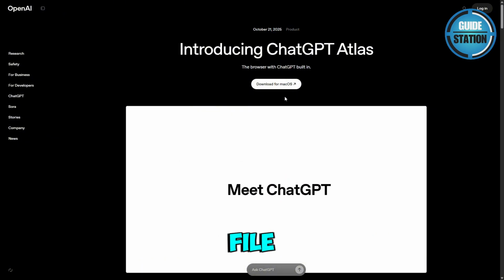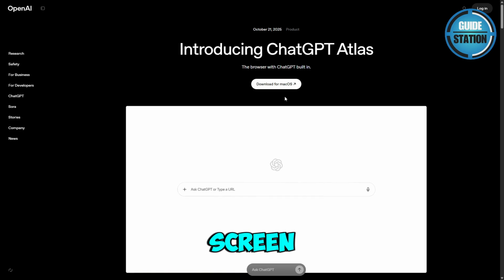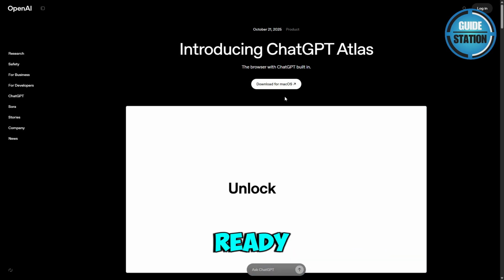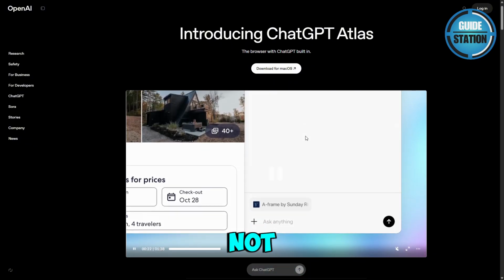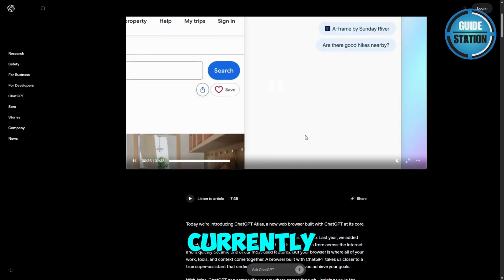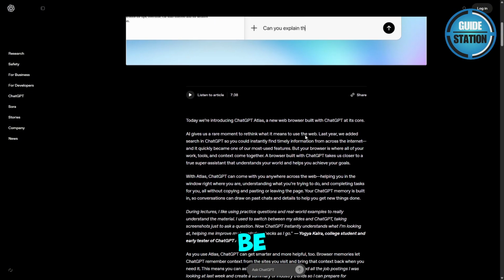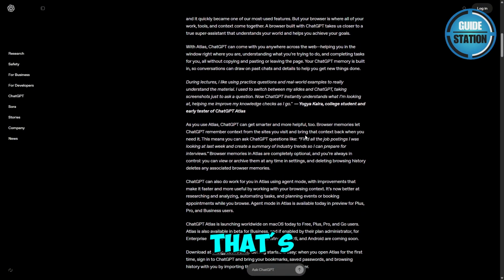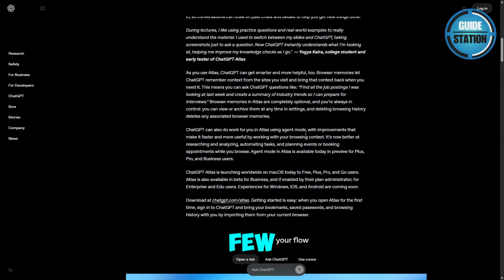How To Install ChatGPT Atlas Browser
How to install ChatGPT Atlas Browser? In this video tutorial, I’ll show you how to install the ChatGPT-powered Atlas Browser. Enjoy!